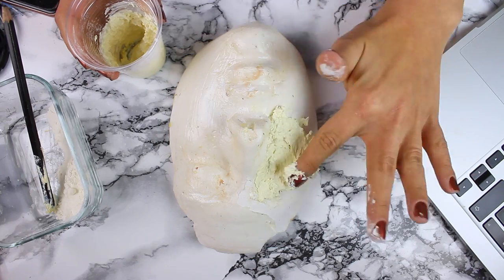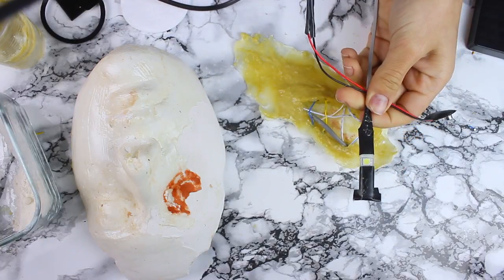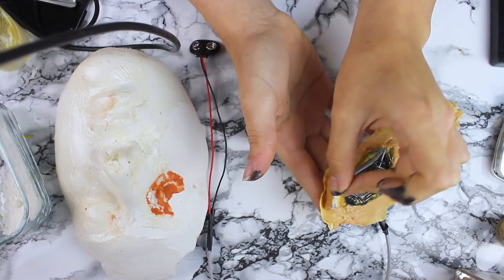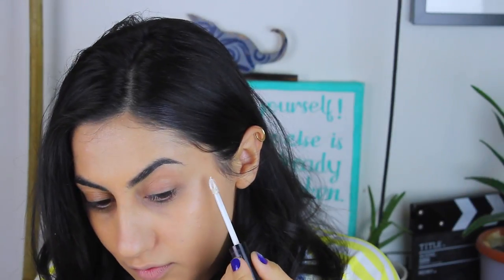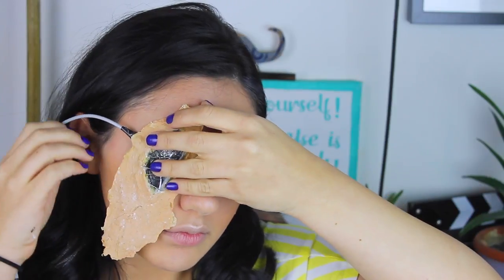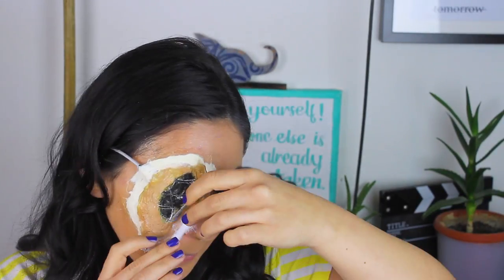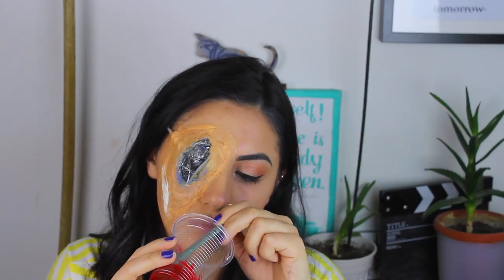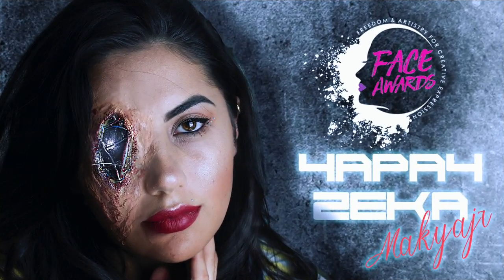Yapay Zeka | Nyx Face Awards 2018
Biraz gelişen teknolojiden bahsedelim. Yapay zeka beni hem heyecanlandırıyor hemde epey ürkütücü buluyorum. Bizim kontrolümüzden çıkıp tamamen kendini kontrol edebildiğinde kendini sürekli geliştiren, belkide git gide insan formunu yakalayan birşeye dönüşme ihtimali olması çok korkunç geliyor! Her neyse bu sefer karşınızda robotik halimle NYX Face Awards için çıkıyorum ve keyifli seyirler diliyorum efendim 🤓

BURALARDA DA VARIM:
Q&A

Hangi video editleme programını kullanıyorsun?
Final Cut Pro veya iMovie kullanıyorum.

Hangi kamerayı kullanıyorsun?
Canon Eos 7D ve Samsung NX mini kullanıyorum. Ama ben size Eos 70D yi öneririm.

Teknik bilgi olmadan kanal açamaz mıyım?
Tabiki açarsın. Zamanla teknikte öğreniyorsun.

BU VİDEO : reklam değildir.

©Tüm hakları Şevval Sevim'e aittir.